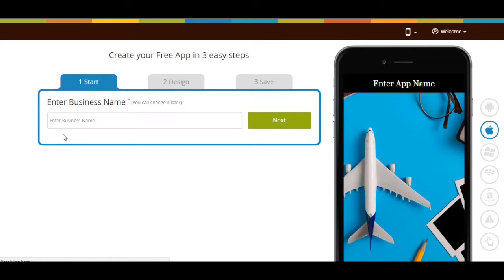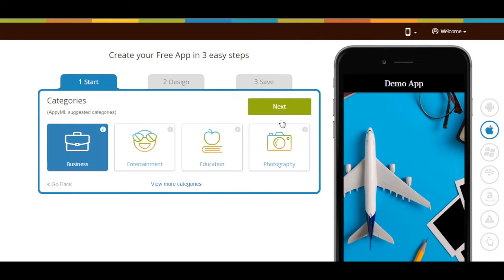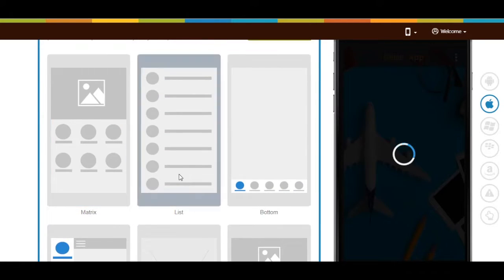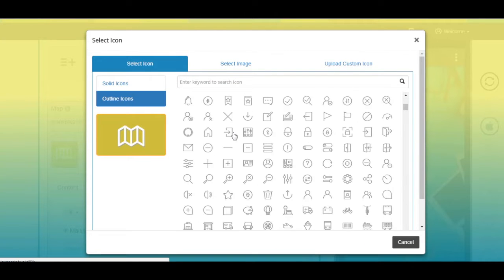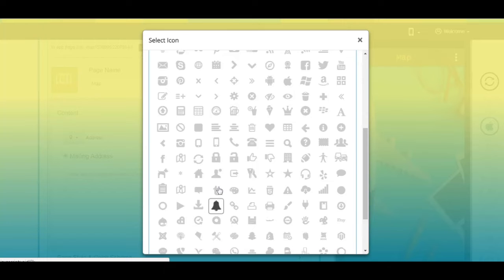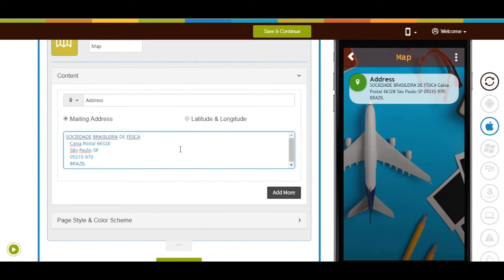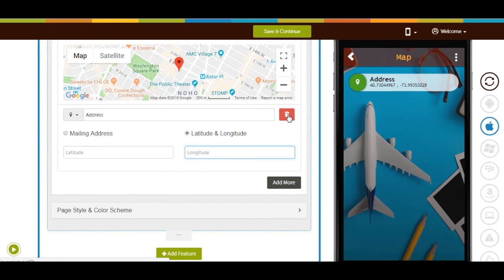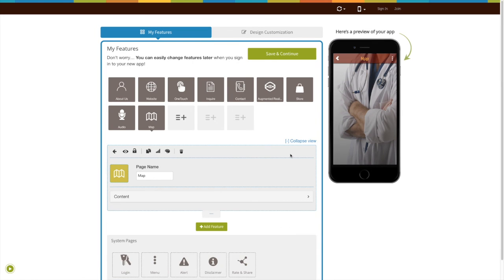How can I add Map feature in the app?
Watch the video tutorial to learn how to add map feature in your app. Follow the steps, mention the mailing address or latitude and longitude, and display your exact location to users.